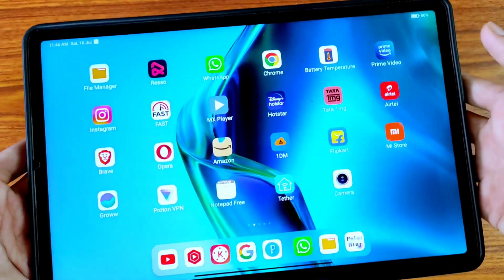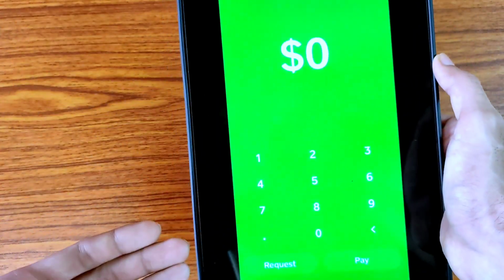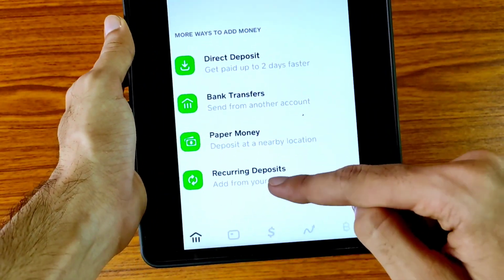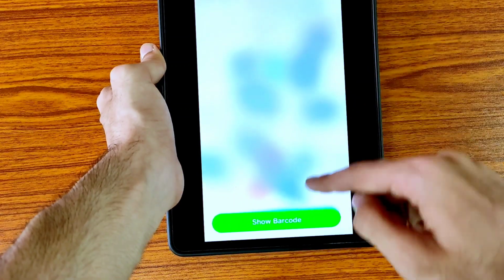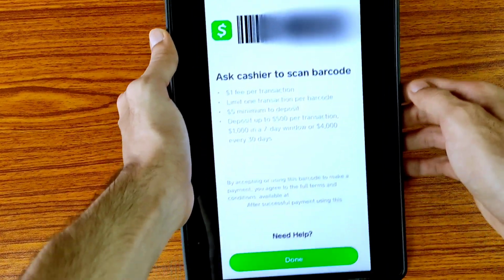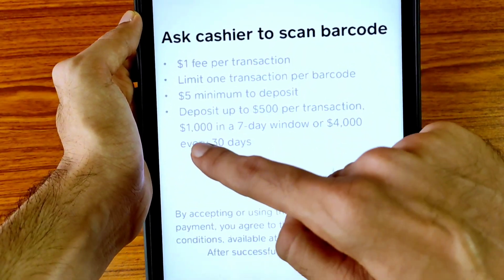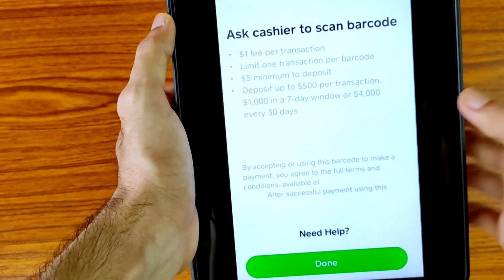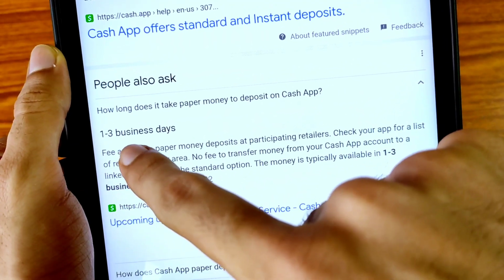how to find cash app barcode to load money | how to get cash app barcode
Hii,
Friends in this video we are going to learn about how to find barcode in cash app.

Queries Solved:
1) how to find cash app barcode to load money
2) how to use barcode on cash app
3) how to get cash app barcode